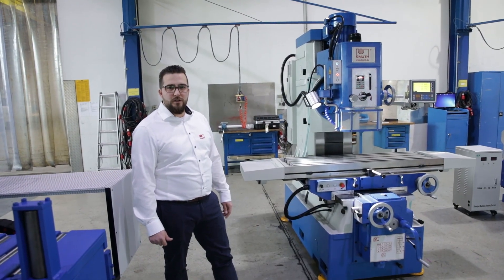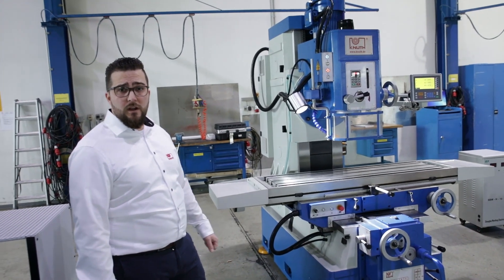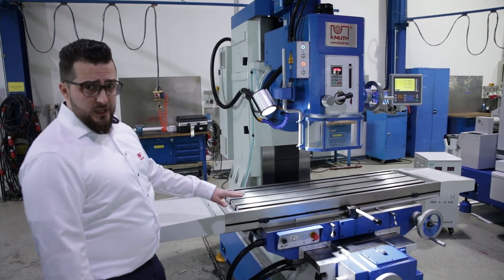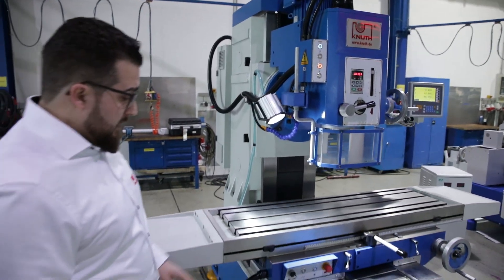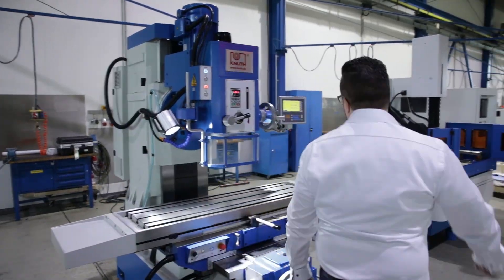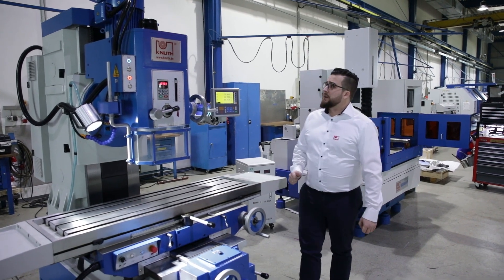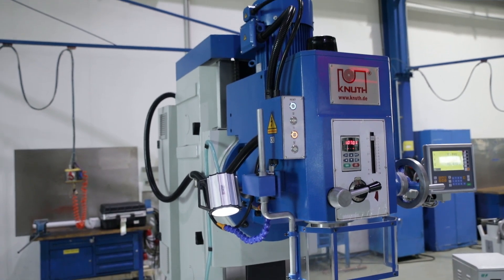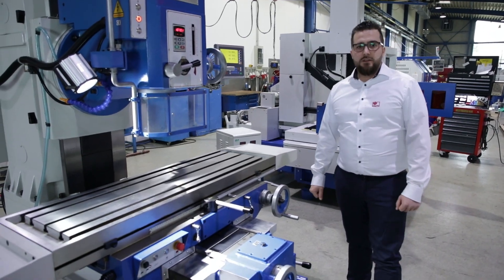KNUTH KB 1400 - Bed-Type Milling Machine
High-Capacity Bed-Type Milling Machine for large parts and heavy machining